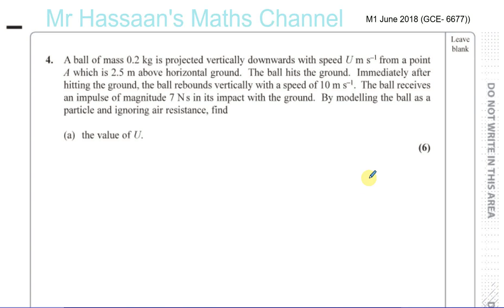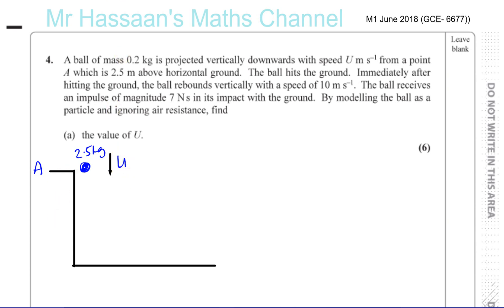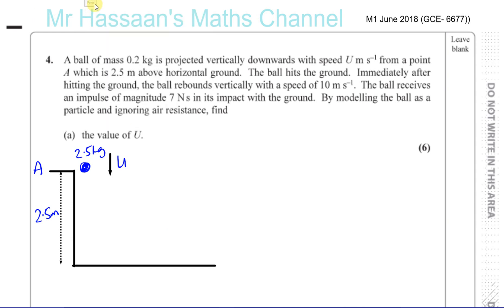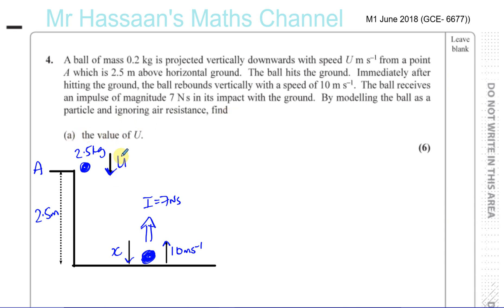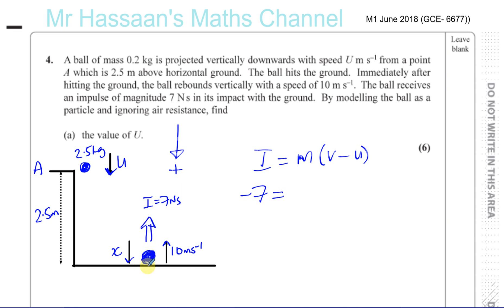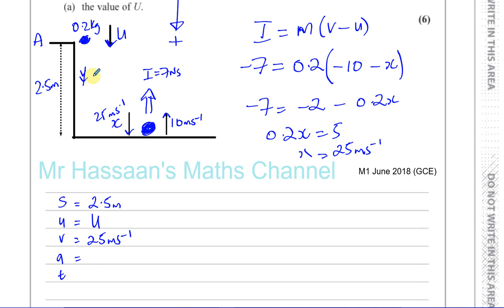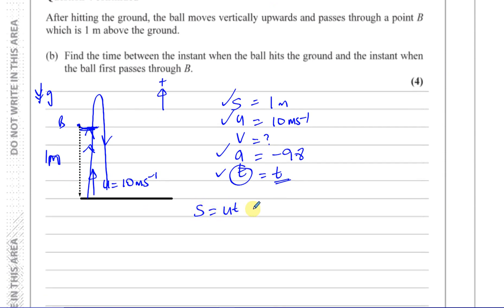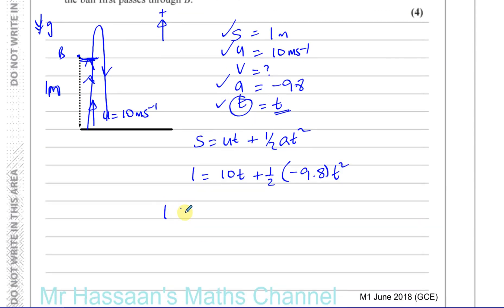EDEXCEL M1 GCE JUN 2018 Q4 Kinematics